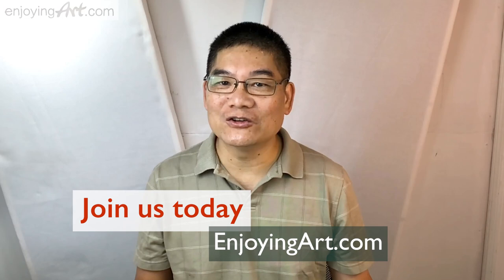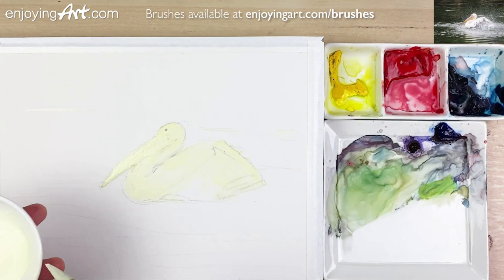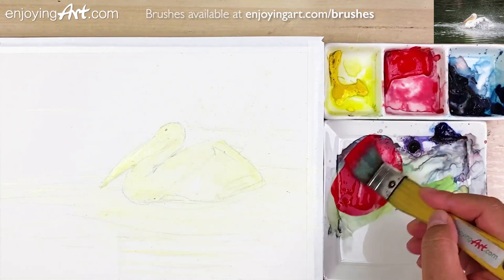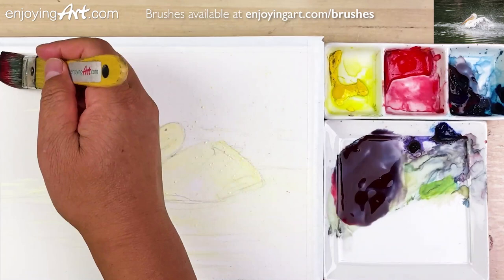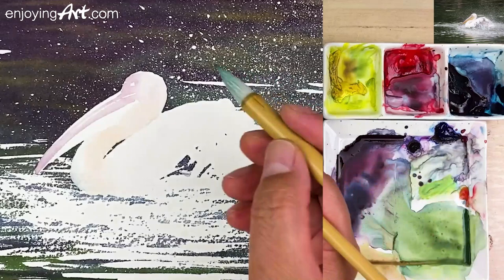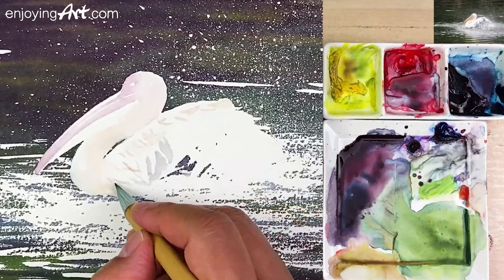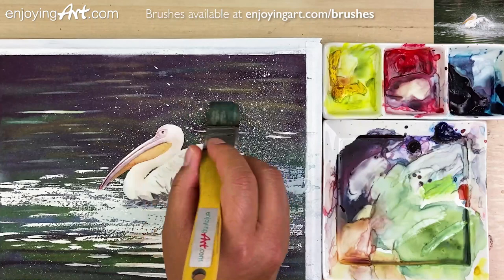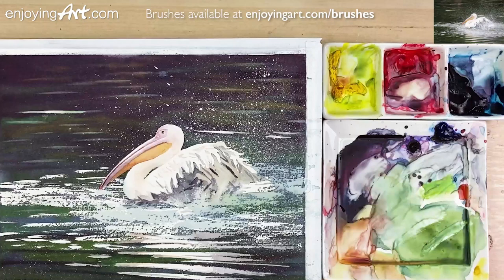Watercolor painting a splashing pelican